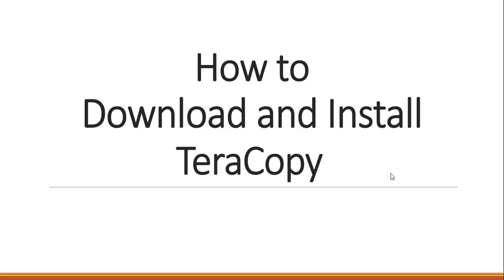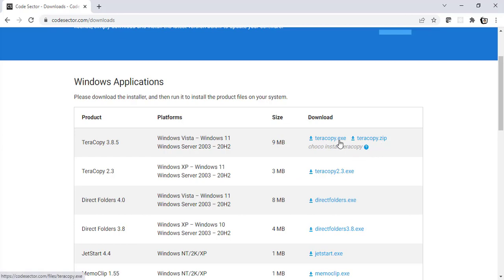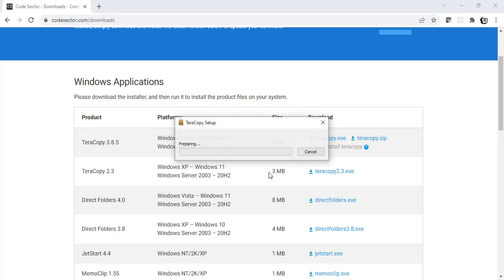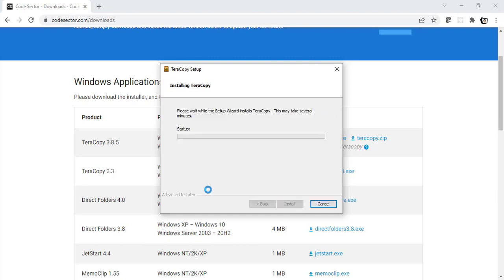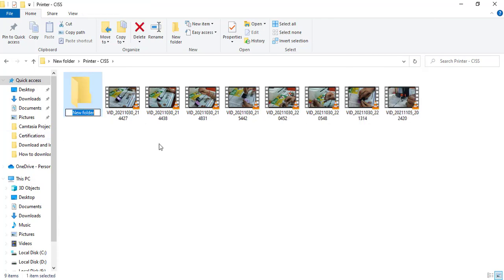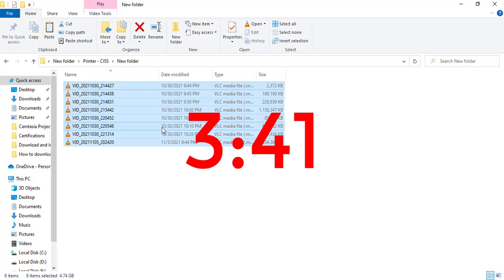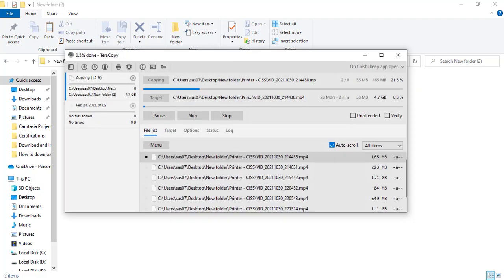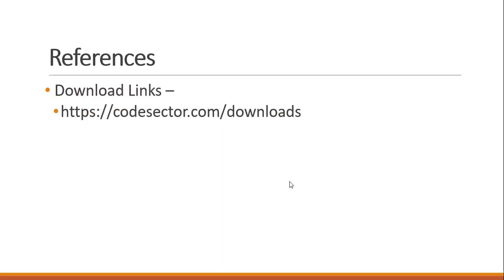How to Download and Install TeraCopy For FREE | SAS TV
How to download and install TeraCopy For FREE

TeraCopy is a freemium file transfer utility designed as an alternative for the built-in Windows Explorer file transfer feature. Its focus is data integrity, file transfer reliability and the ability to pause or resume file transfers.

00:00 Introduction
00:17 Download TeraCopy
00:50 Install TeraCopy
01:56 Testing TeraCopy Performance